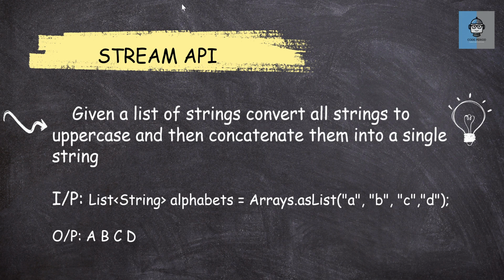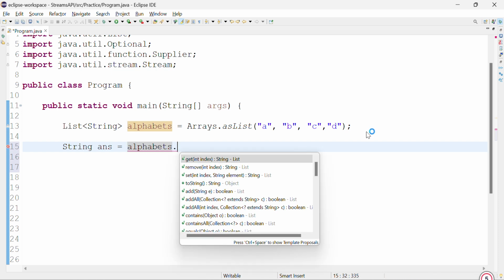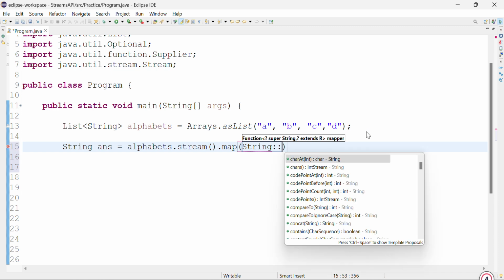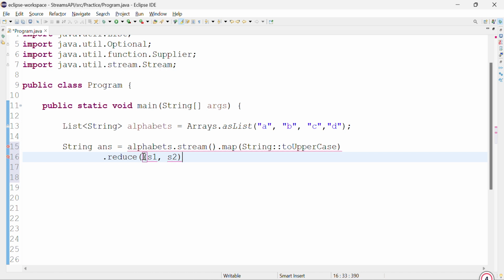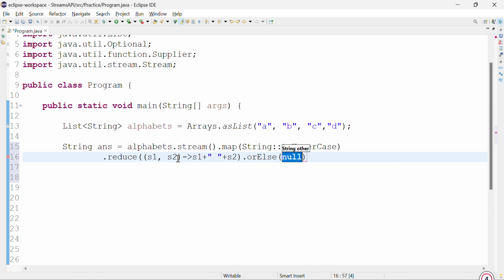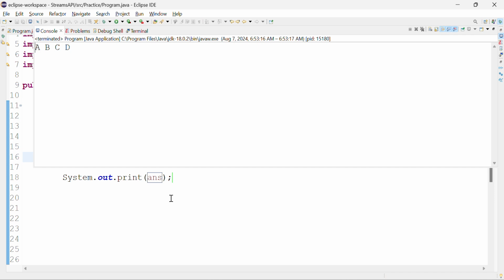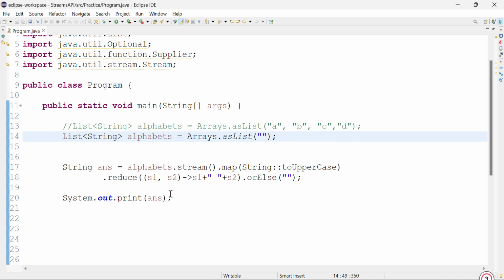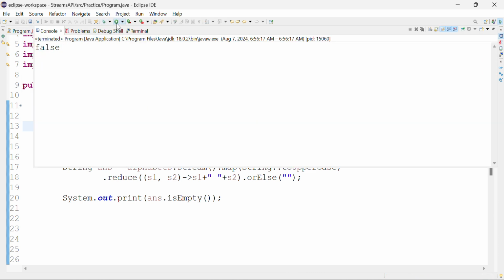Java 8 Stream API - 41 Convert a list of string to uppercase and then concatenate || Most Asked